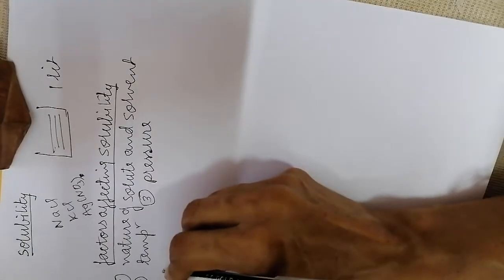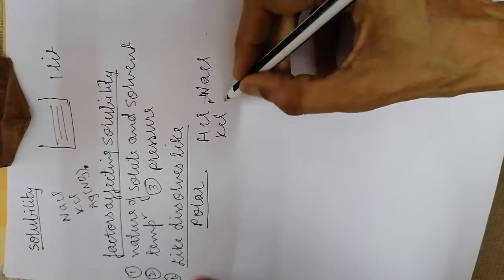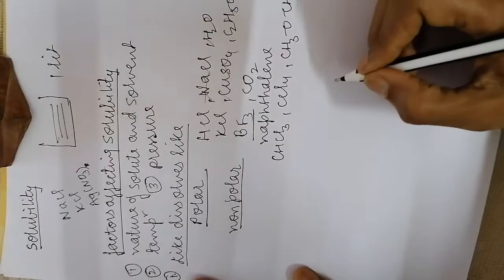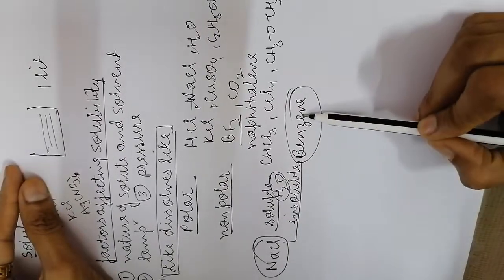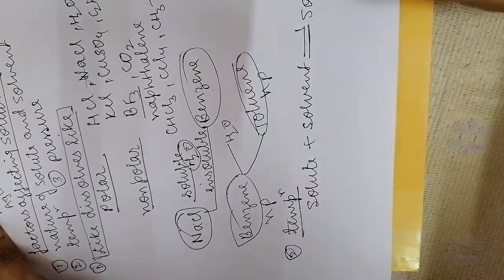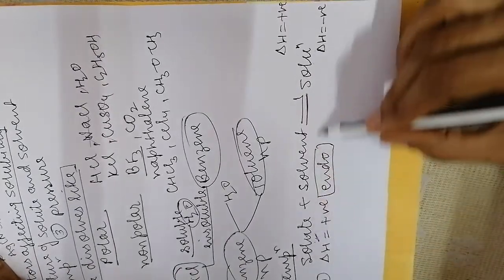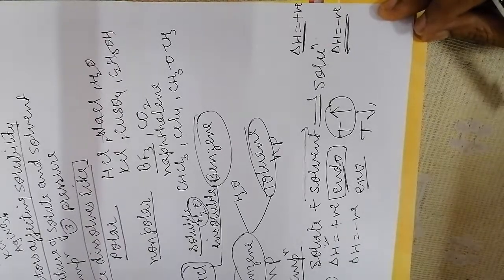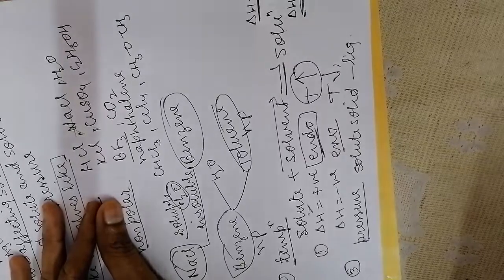Ch solution video 3 - solubility